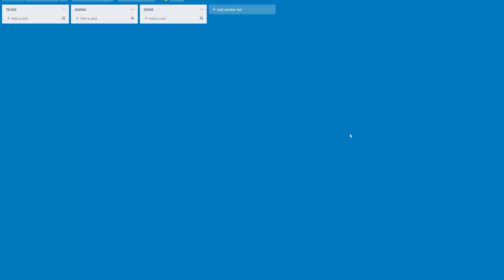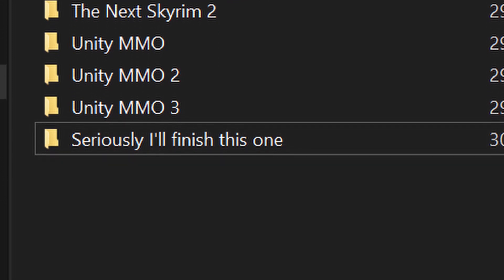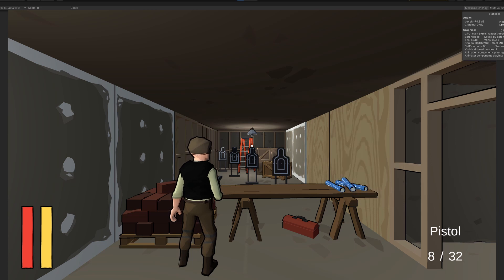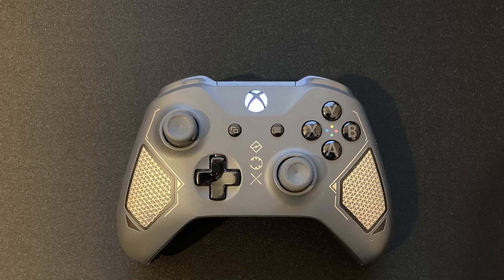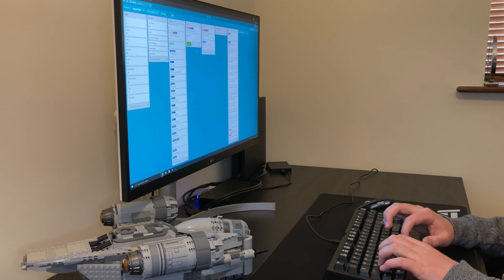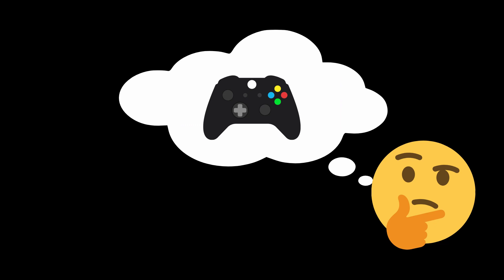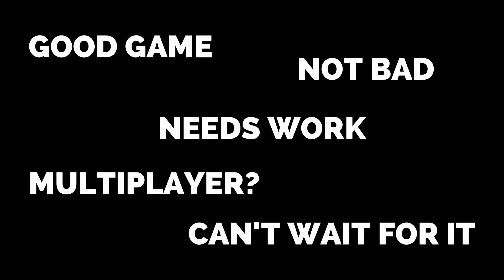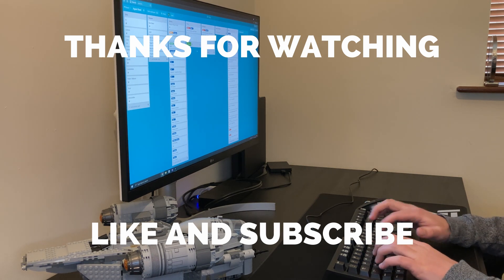Try This Game Dev Productivity HACK!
An essential game dev tip that will help you start your indie game development journey, push through when you feel stuck and most importantly, maintain the motivation to finish your indie game.

TIMESTAMPS
00:00 Intro
00:05 The Problem
00:35 The Solution
01:29 Why This Works?
02:14 Outro